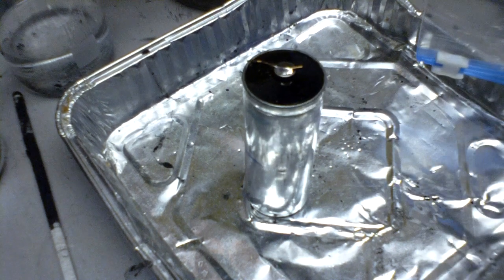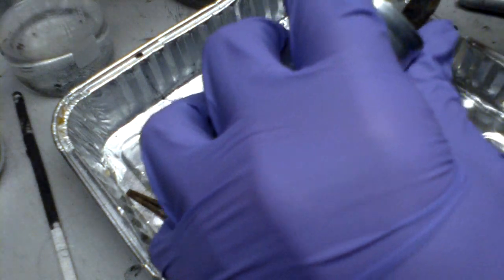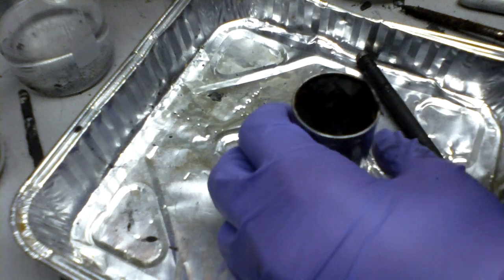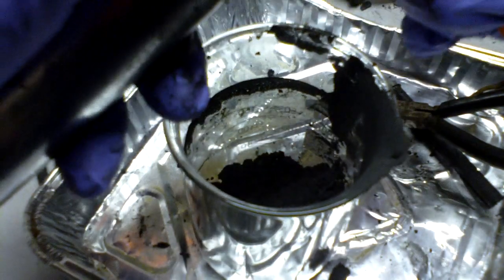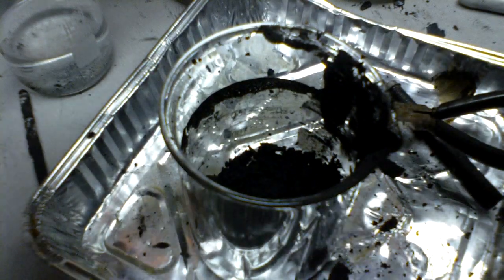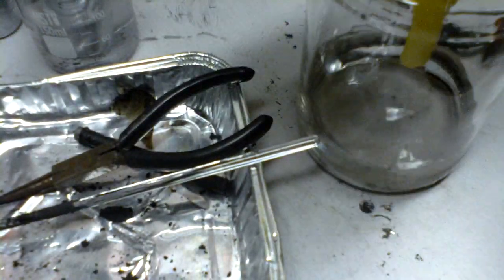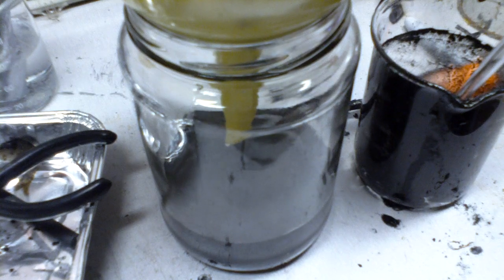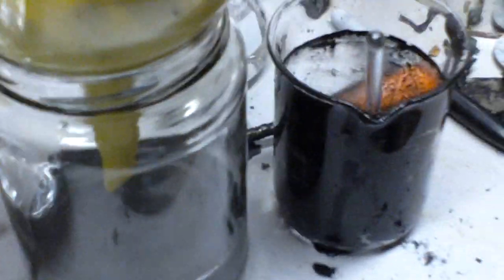Taking Apart 6 volt Lantern Batteries to get Useful Chemicals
In this video I am going to show you how to take apart a 6 volt lantern battery for chemicals. I am taking apart A Carbon zinc type Battery. The only way to test is to hold a magnet to it, if it attracts it is alkaline and the directions here do not apply. First remove the top seal and inside you will find 4 "F" cell batteries this is what we are going to be taking apart.
First a warning, these batteries contain manganese dioxide a black solid that STAINS EVERYTHING. Now put on safety glasses. Now there are 2 seals in the battery the top black one and the second one is clear remove both and pull out the black rod, this is carbon and should be saved. Now use a screwdriver and scrape out all of the black paste this is manganese dioxide contaminated with carbon powder and ammonium chloride or zinc chloride. This can be removed by mixing the paste with water and stirring to remove the soluble contaminants.   Now filter and let the filtrate dry and crush it to get rid of any lumps